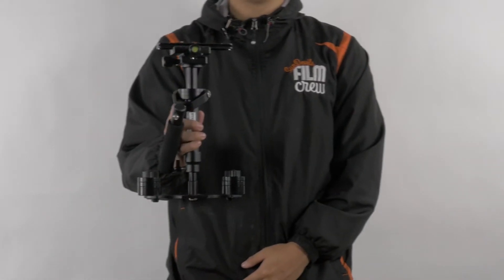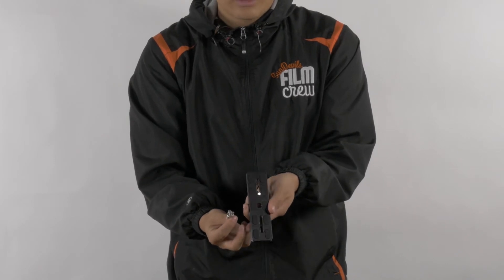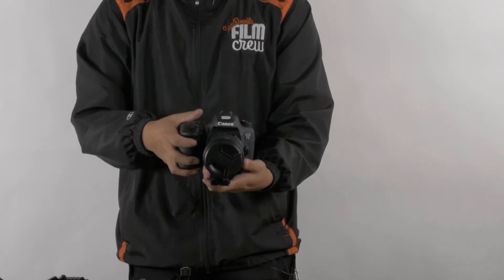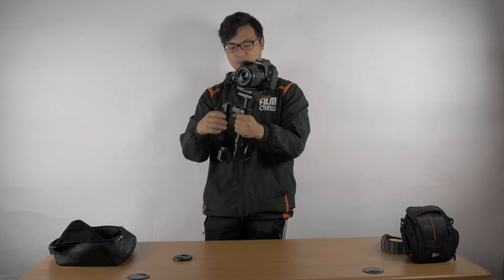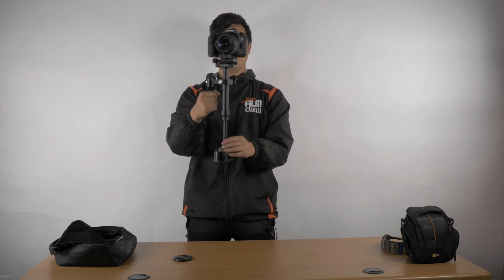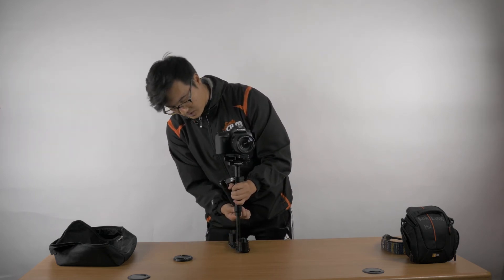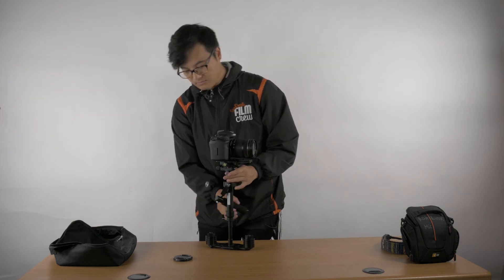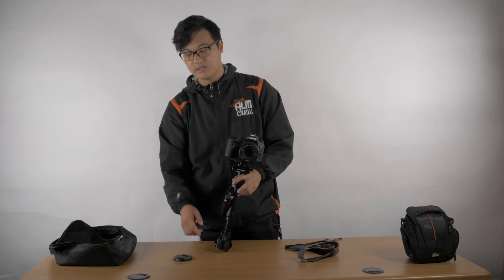How to use glide cam. CAMP. Instructional video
Made by Theodore Park and Frankie Lira, both 12th graders. tutorial.